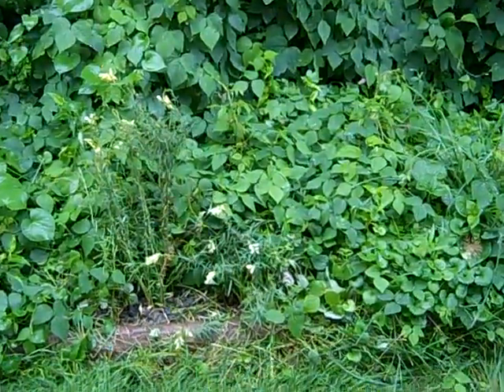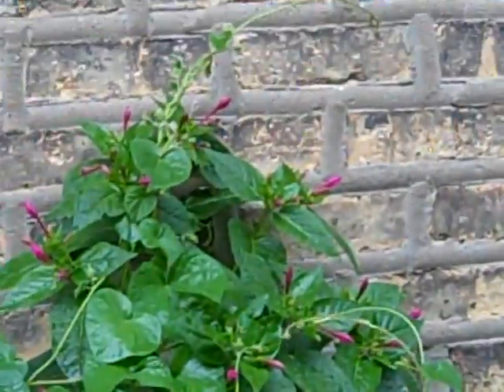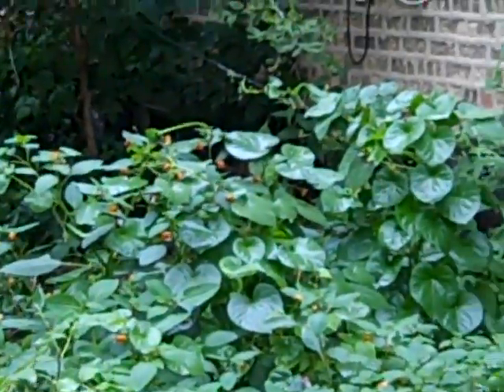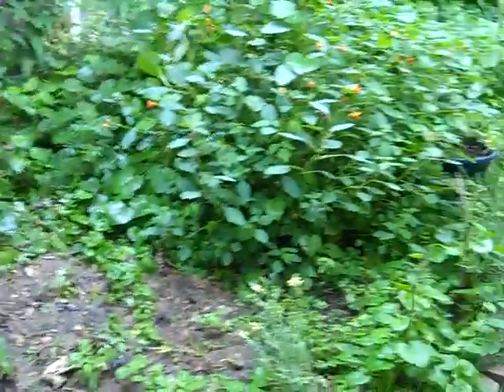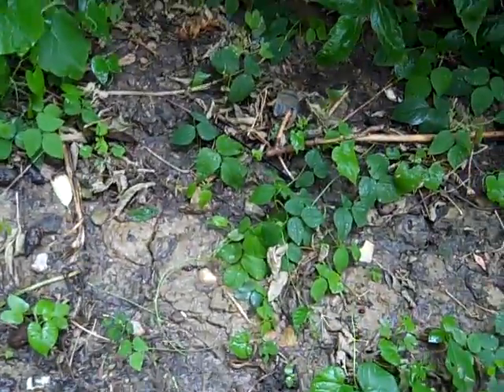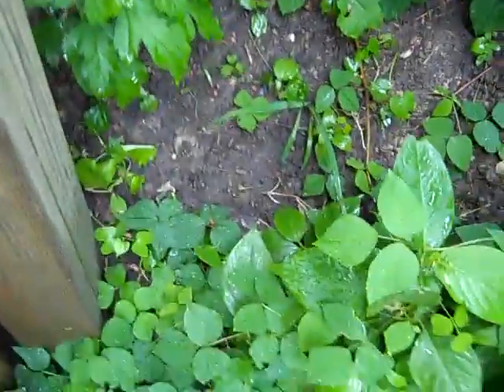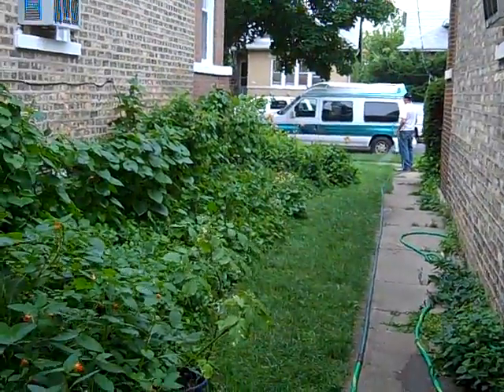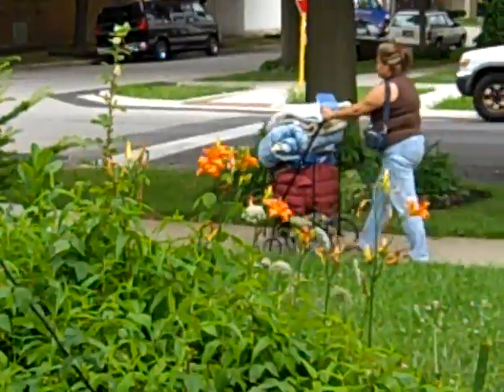Pondscape.us - 2009 - Front and Side Garden Updates